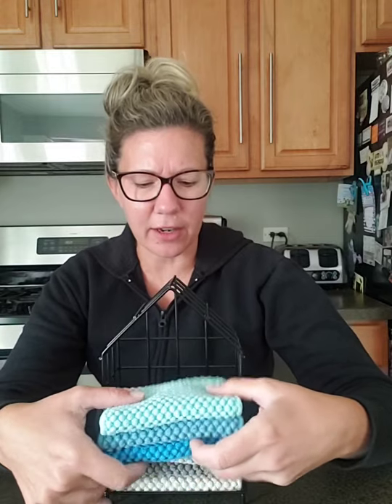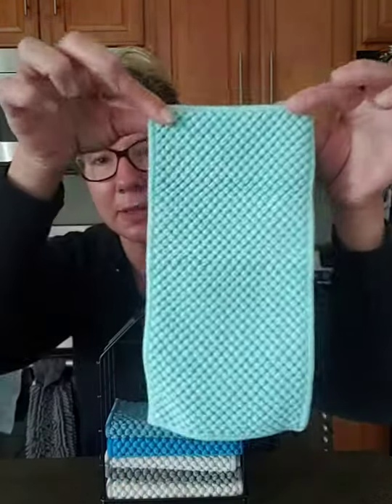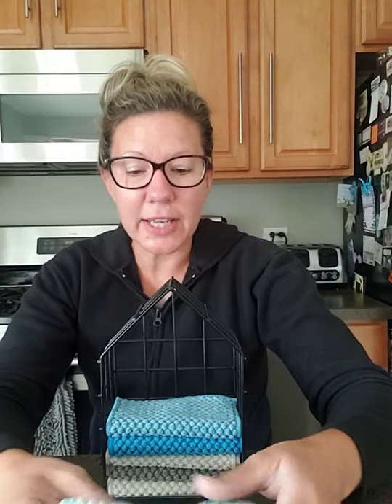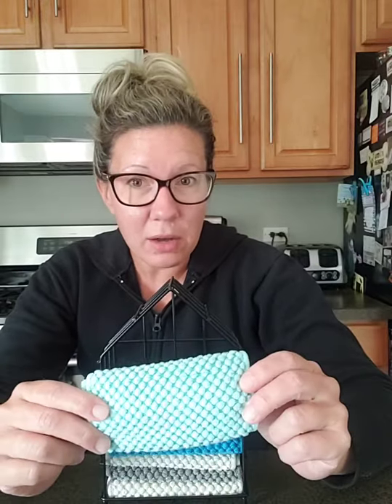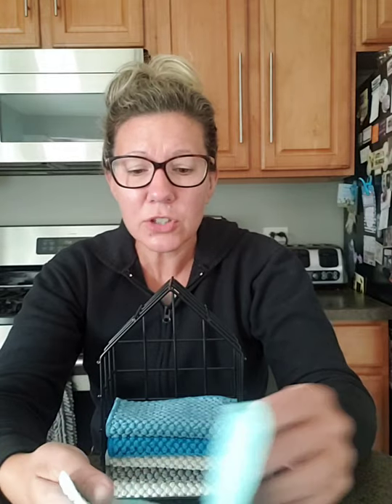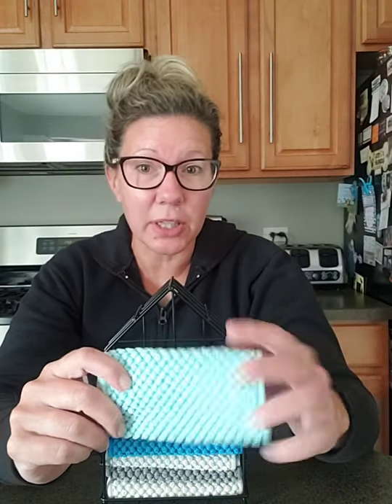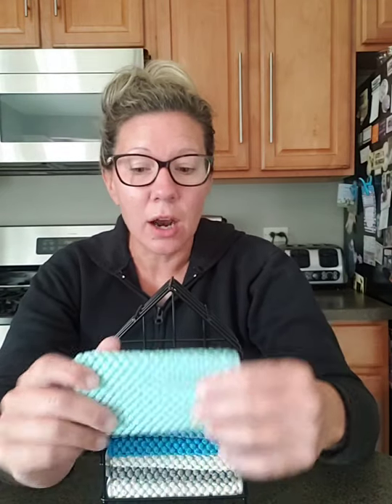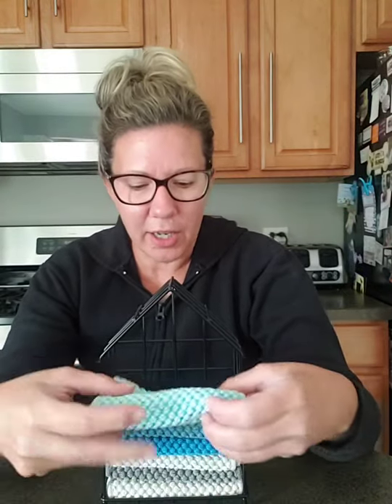Check out the Norwex Cloths and Box Set.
Now the Norwex Microfiber Counter Cloths have a home! You get 6 Counter Cloths with the house. Comes in 3 different color combos.